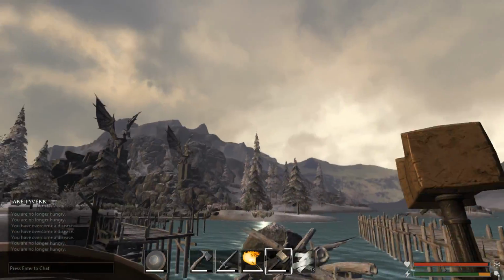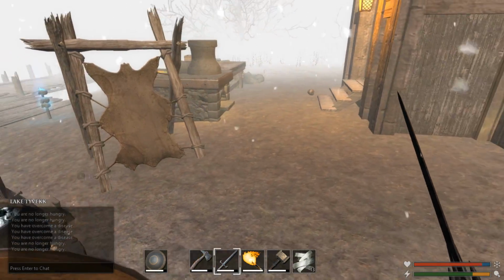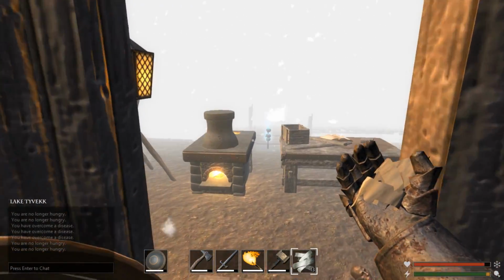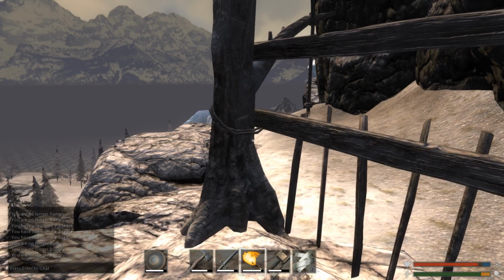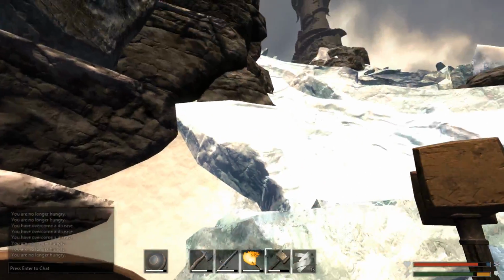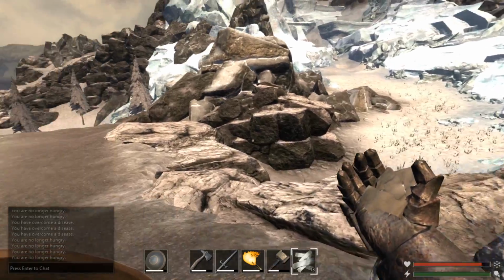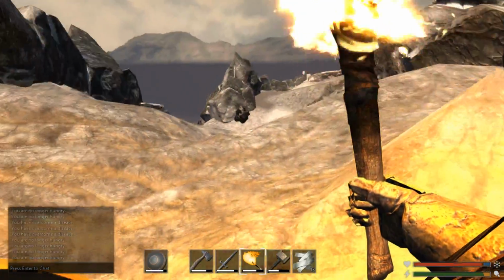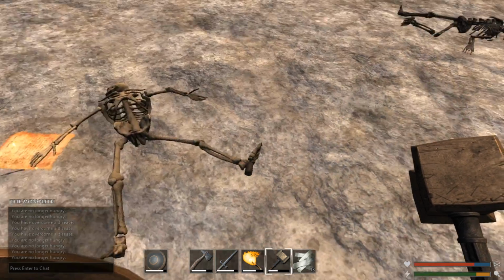Savage Lands Gameplay - EP 15 - OBELISK! (Let's Play Savage Lands)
In Savage Lands, your fight for survival begins on the frozen shores of a mysterious island, where bitter cold and vicious creatures conspire to defeat the unprepared. Uncover the land’s dark history as you and fellow castaways explore and conquer the hostile wilderness of Savage Lands.

Book Of Demons Info:

It's you who decide the length of quests. Book of Demons allows you to set the length of each quest, thanks to our Flexiscope™ system. It learns your way of playing and always gives you the best experience, making Book of Demons the first truly accessible hack & slash.
Build your own deck of devastating skills. Collect powerful skill cards, combine them depending on the enemies you're facing and assemble your favorite set of devastating powers. Efficiency of each card will greatly depend on the situation you're in, so be prepared to make constant adjustments.
Relive the classic with a good laugh. Book of Demons is a universal tale of good and evil about saving the world from total destruction and ultimate devilry. Sounds familiar? Well, how about retelling the story in a different way, with a humorous twist of a parody?
Be a part of a one-of-a-kind adventure. Never explore the same dungeon twice - in Book of Demons every level is a procedurally generated, randomly-populated adventure of its own. You won't get bored by the diversity of monsters either - there are over 70 kinds of creatures waiting to be slain: lurking scorpions, snake archers, mad goatmen, not-so-sexy succubi... you get the idea.
Hack and slash in the world of Paperverse. Book of Demons is indeed a dark fantasy hack and slash, but unlike other action role-playing games, it's set in the pop-up book world of Paperverse. The paper-cut universe is one of the hallmarks of Return 2 Games - a series of mid-core games, inspired by the early golden days of PC gaming. Book of Demons is the first installment of the Return 2 Games series.
Slaying the Archdemon won't be the end of the story. In Book of Demons, you can master the campaign with 3 different classes (Warrior, Rogue or Mage), revisit your favorite quests in Freeplay mode or rise to the challenge and explore the dungeons on higher difficulty levels (the last one is called Massacre, not without good reason).